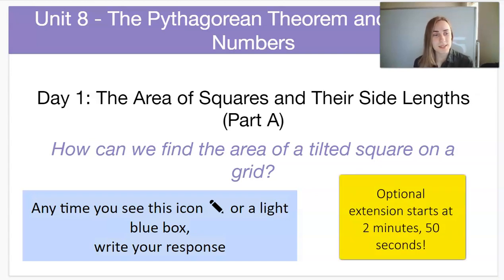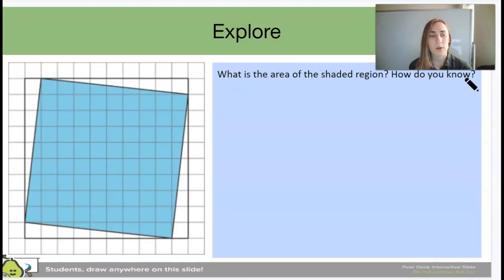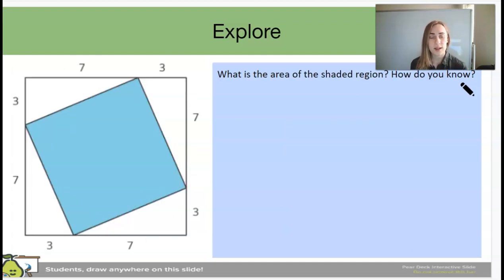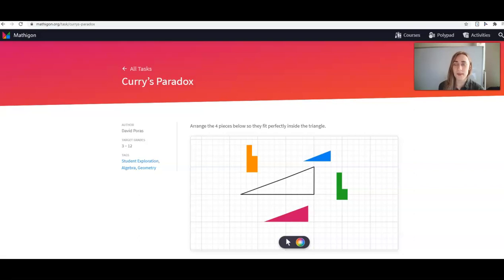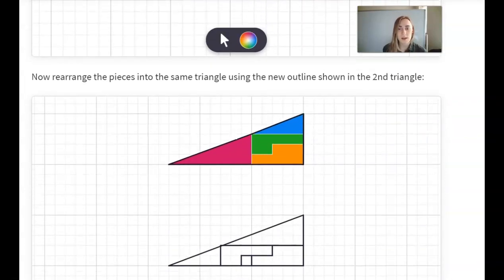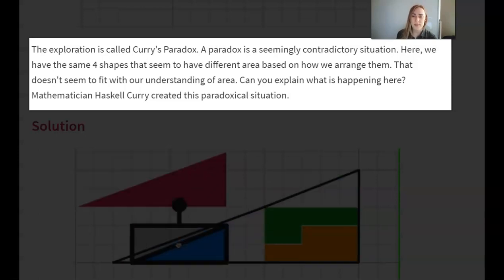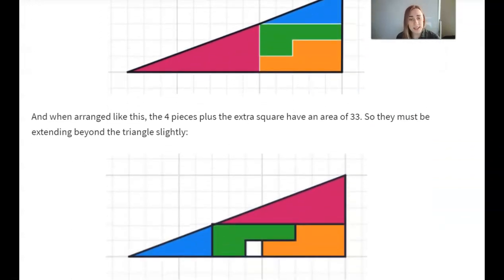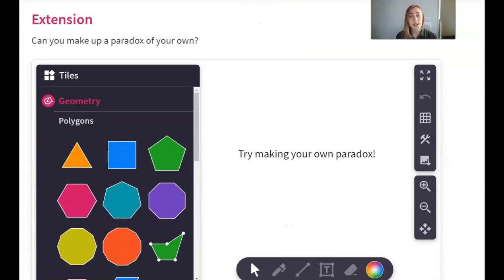Unit 8 Day 1 StudentFacing Video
This video supports students in completing Day 1 of Unit 8 (week 29). Starting at 2 minutes, 50 seconds this video provides a virtual version of an extension suggested for this unit in Illustrative math (Curry's Paradox).